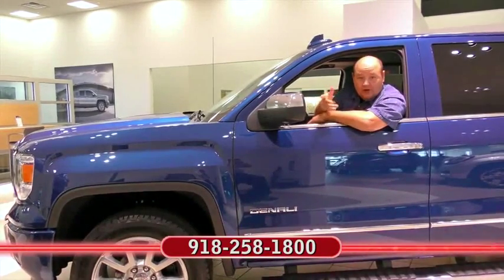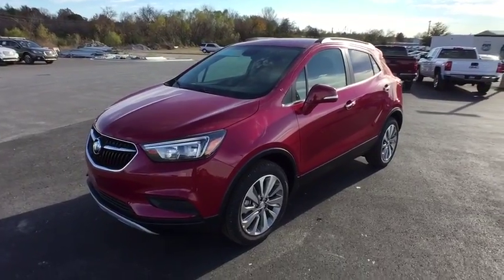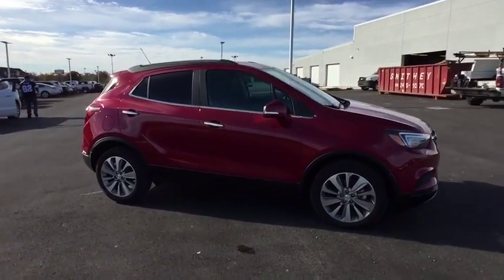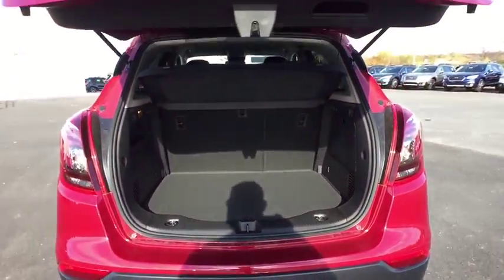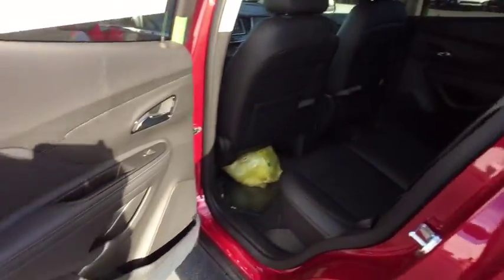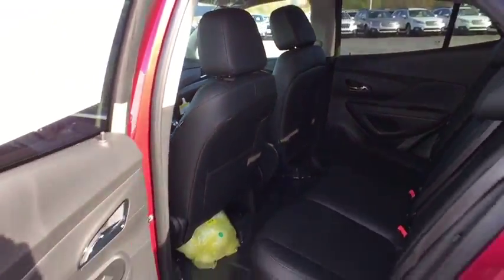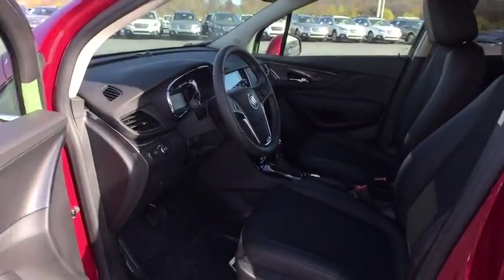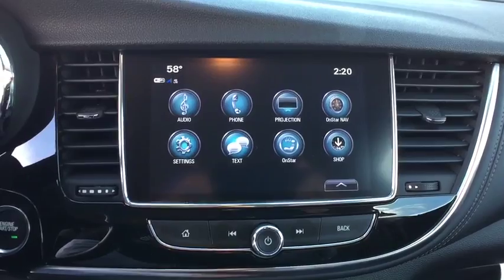2017 Buick Encore Tulsa, Broken Arrow, Owasso, Bixby, Green Country, OK B70102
2017 Buick Encore

Ferguson Superstore
1601 N Elm Place

Ferguson Superstore is proud to offer this handsome 2017 Buick Encore Preferred in Red Metallic. Wow! Where do I start?! Perfect Color Combination!This outstanding-looking 2017 Buick Encore is the rare family vehicle you are looking to get your hands on. Road-ready resiliency.We've Got What You're Looking For!